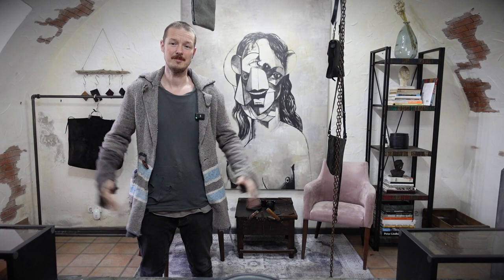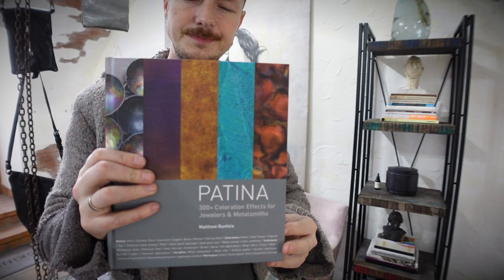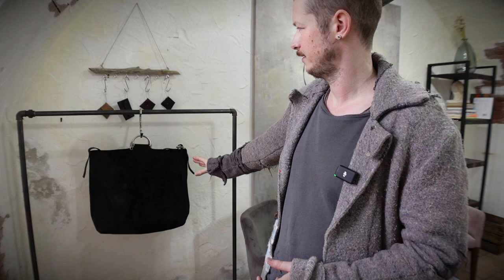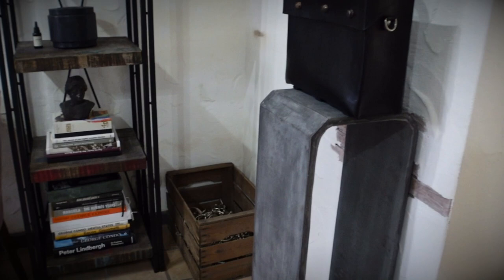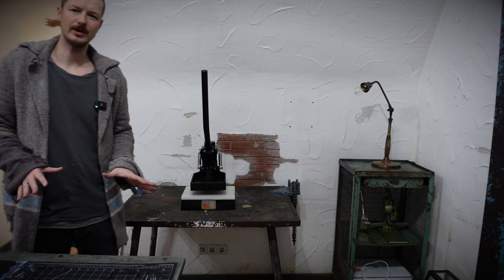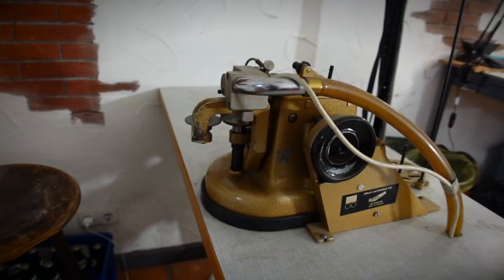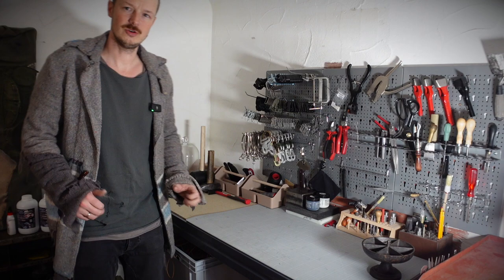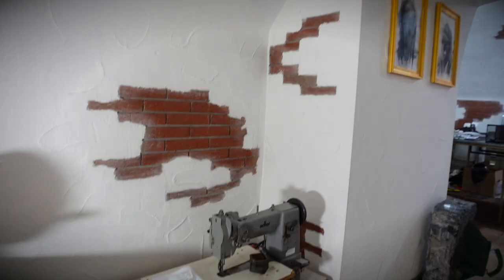Skinnosh Leathercraft Studio Tour